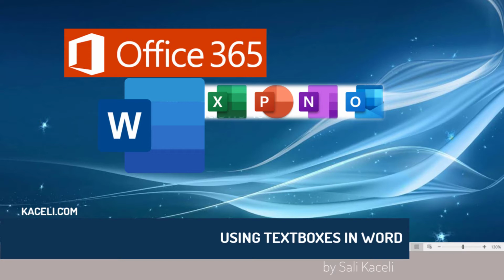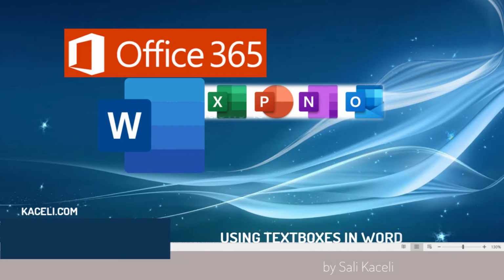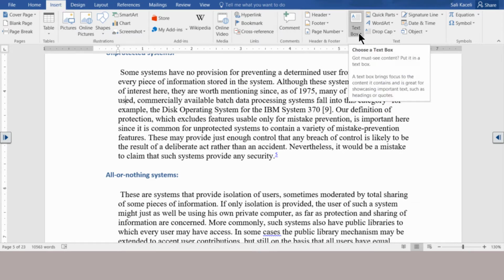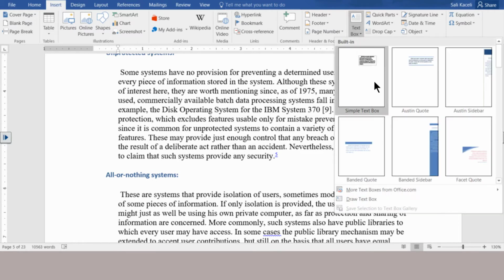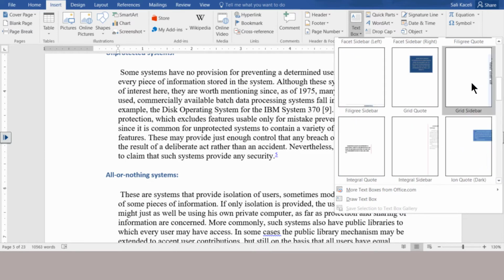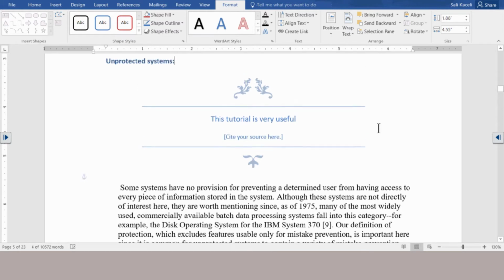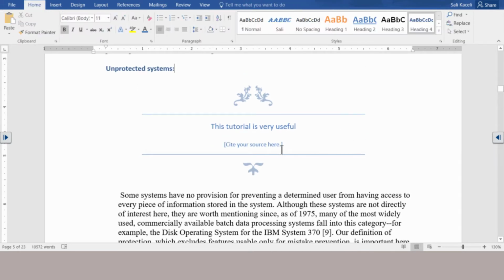How to Use Text Boxes in Word 2019 for Office 365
This video shows how to insert and modify text boxes in Word 2019, Word 2016 for Office 365. The tutorial goes through each step to make the text prominent in a document and is the perfect training course for beginners.

To add the text box, click on the Insert Tab and select Text Box. Next select a template and enter the text.

You appreciate this work? Say thanks by clicking on the Thanks button below the video or simply spread the word via your social media.